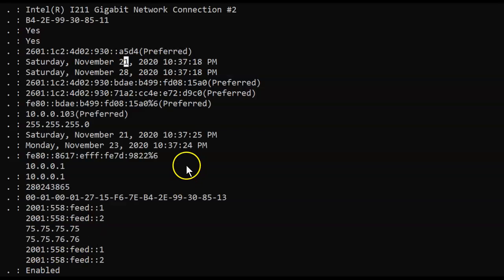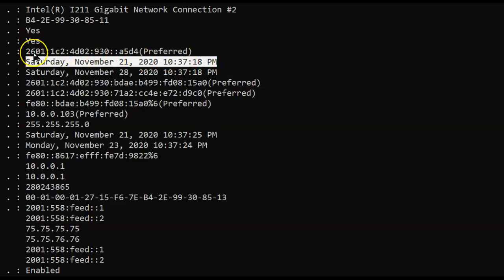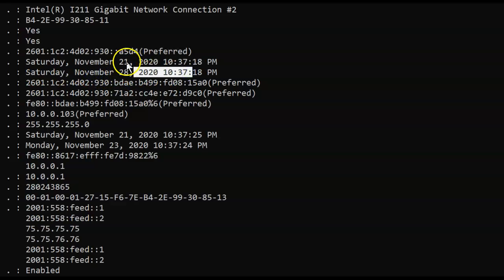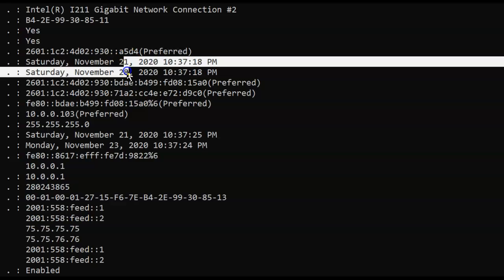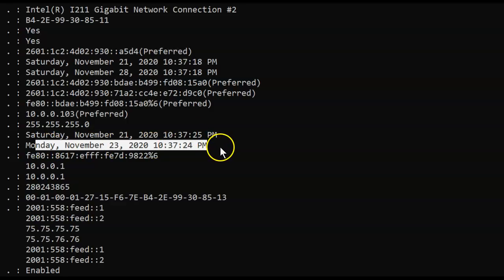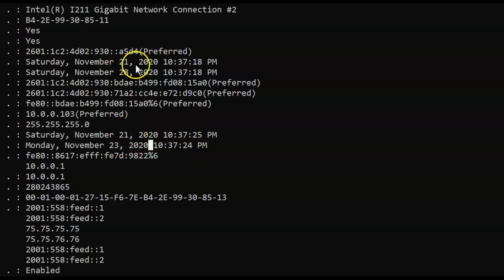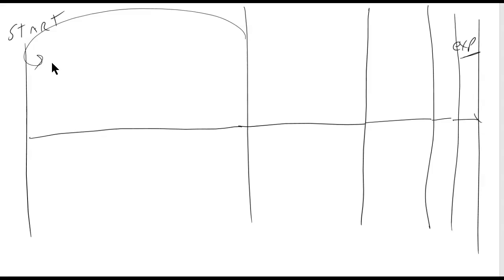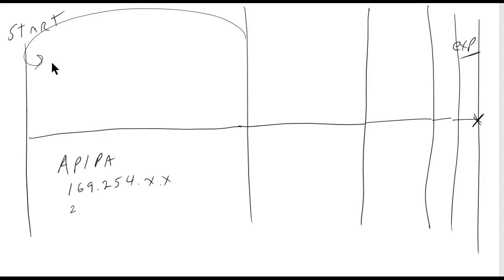DHCP Lease time process